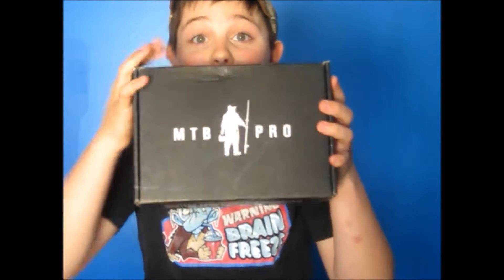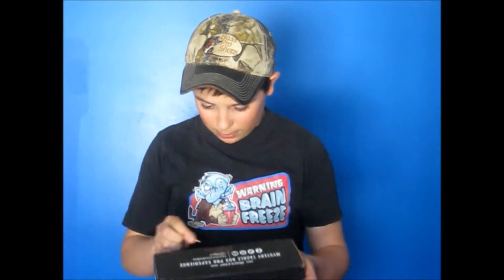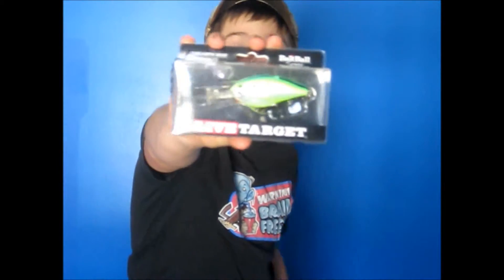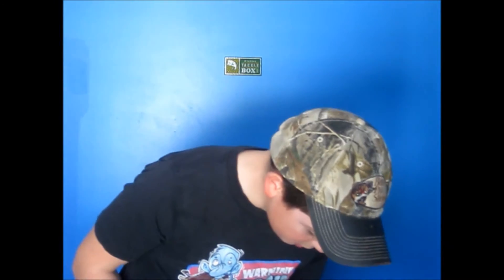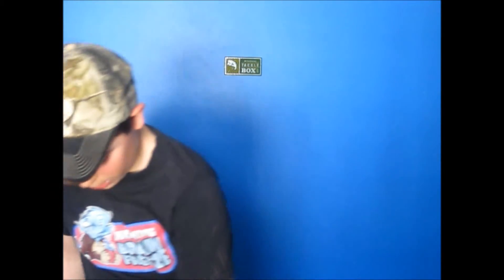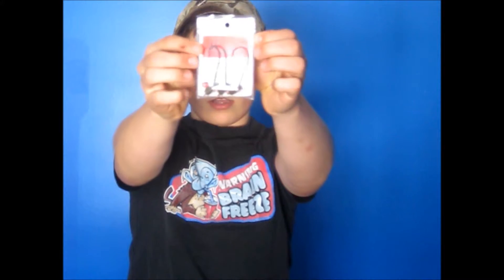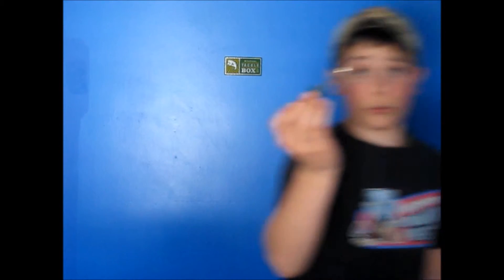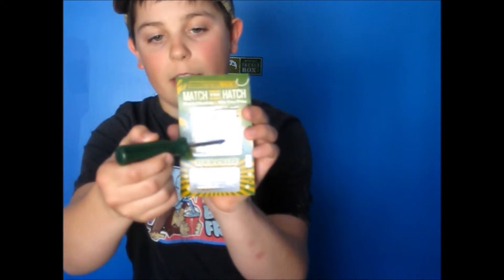Mystery Tackle Box Pro March 2016 | EA Outdoors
Well this one is big, full of tackle and I'm not disappointed. Thanks again MTB☻